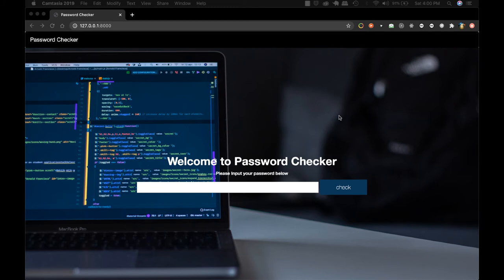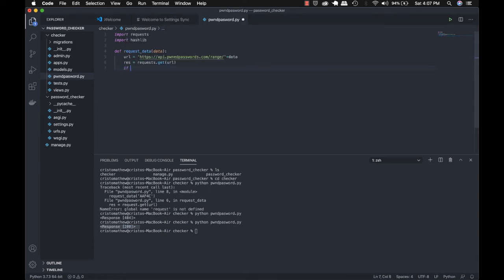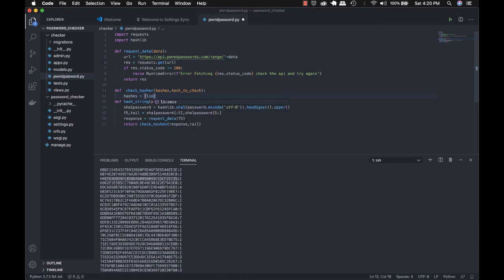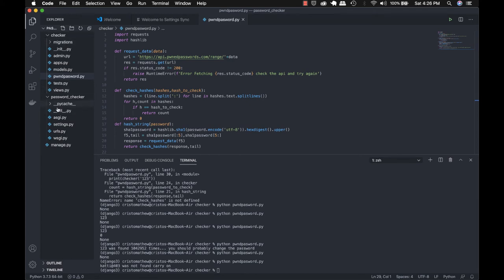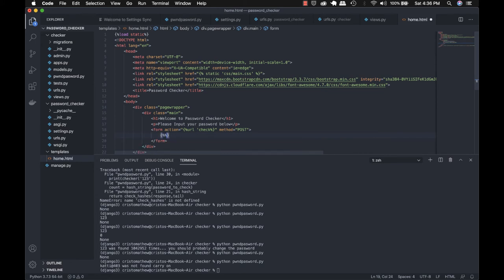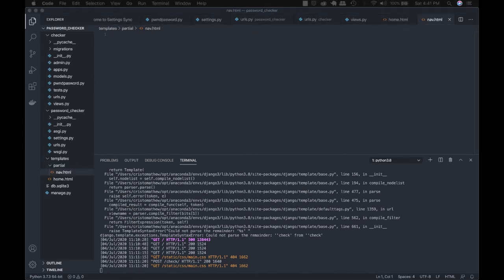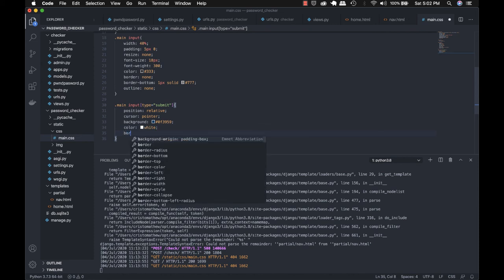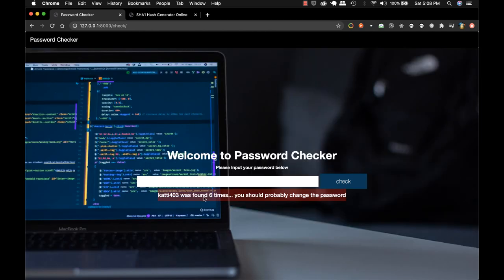Create Password Checker (Website)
In this video Ill be helping you create a simple website, where Ill create a python program to check if ur password has been ever compromised and then incorporate that program to the website.
The Website is build using Django